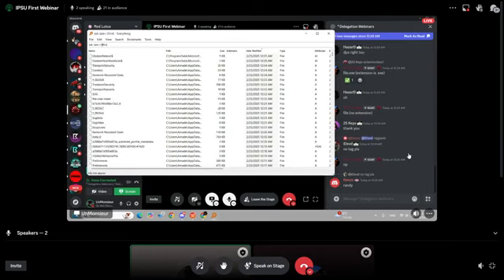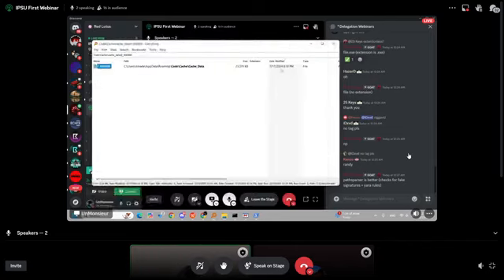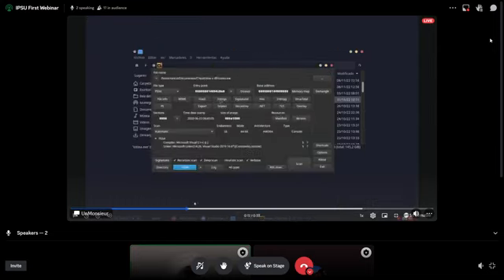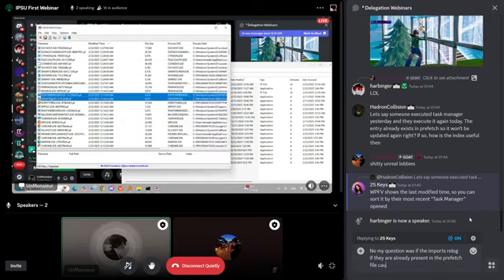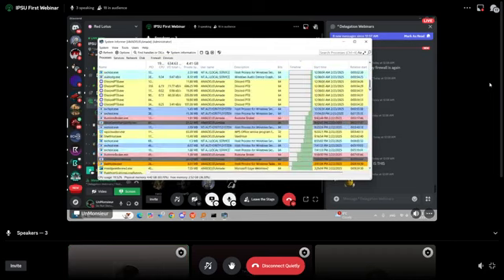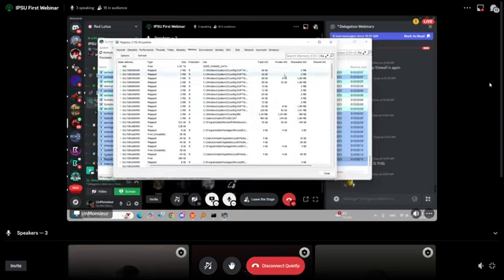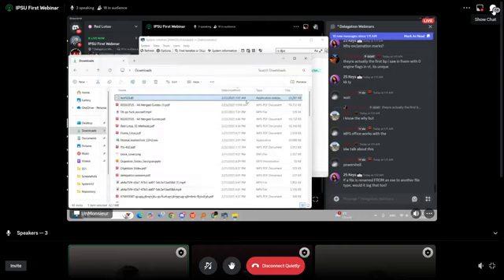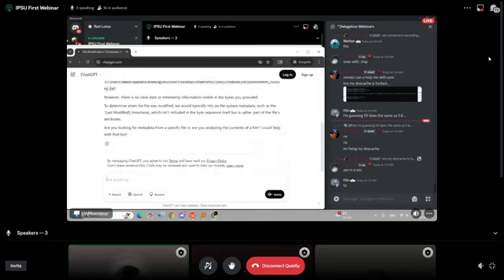IPSU Webinar 01